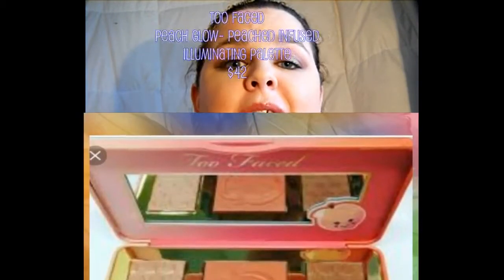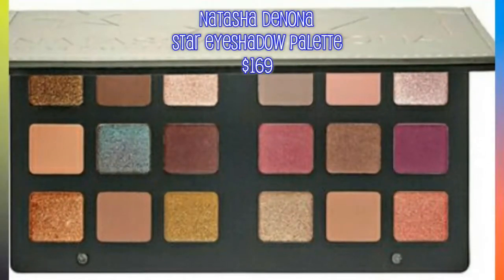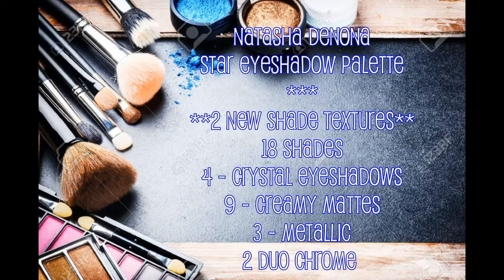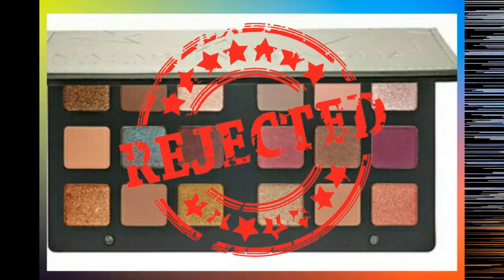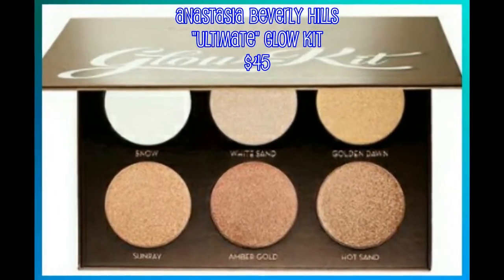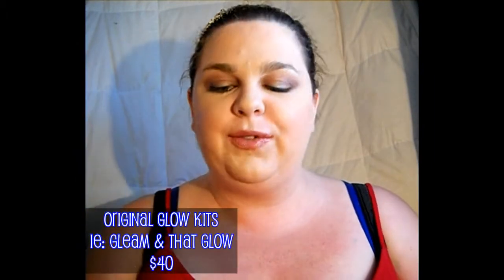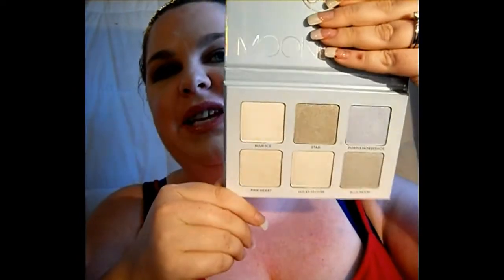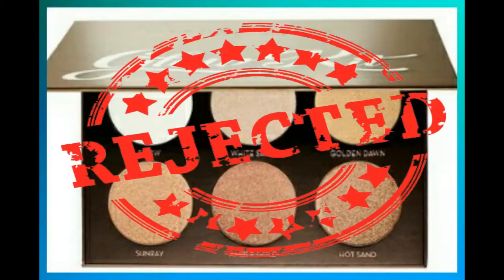Anti Haul l MAB Collab l Tarte, Urban Decay, Too Faced & More l Kimberly Dieter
Hello My Bear Cubs!

↯↯Details↯↯Links↯↯& More!!↯↯

PRODUCTS WILL BE LINKED BELOW!!

**Subscription Boxes**
PRODUCTS MENTIONED
TOO FACED -PEACH GLOW TRIO $42
TARTE COSMETICS - BLUSH GIFT SET $35
NATASHA DENONA - STAR EYESHADOW PALETTE $169
URBAN DECAY - FULL SPECTRUM PALETTE $55
ANASTASIA BEVERLY HILLS - ULTIMATE GLOW KIT $45